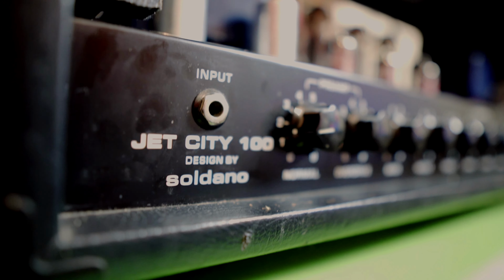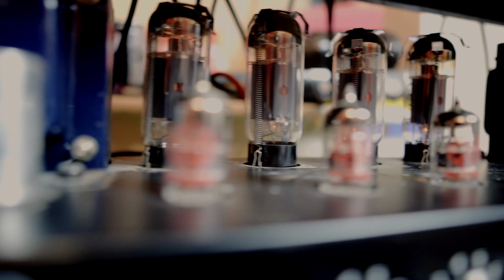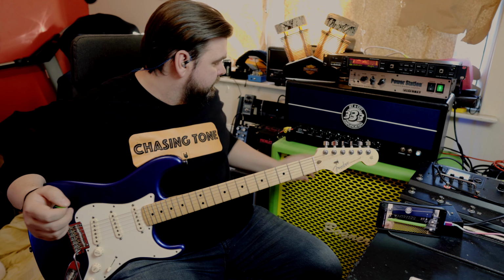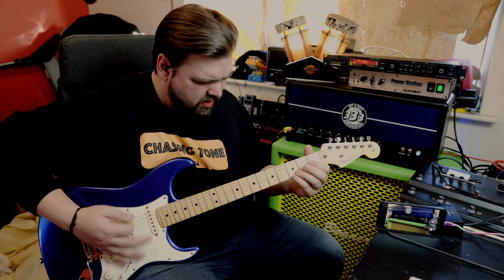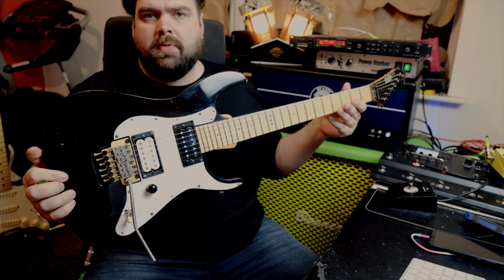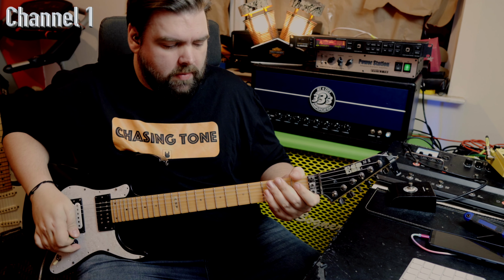Jet City JCA 100H review. Is the 100 watt high gain monster any good?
In today's video we check out the Jet City JCA100h. This 100 watt amp was designed in collaboration with Mike Soldano, the legendary amp designer. Also, the design of the amp is based off the Soldano Hot Rod. Personally, I feel that this a versatile amp for not a lot of money - I am a huge fan of Jet City!

0:00 intro
1:10 Strat sounds crunch channel
4:31 Strat overdrive channel
6:00 ESP MII crunch channel
7:00 crunch channel 1 boosted with SD1
7:43 def Leppard riffs
9:14 overdrive channel 2
9:36 Channel 2 boosted with SD1
11:18 Channel 2 thick lead (a la vai?)
12:07 My thoughts?

Hi, I am Chris. I am a guitar nut and I want to share my guitar journey with you all.